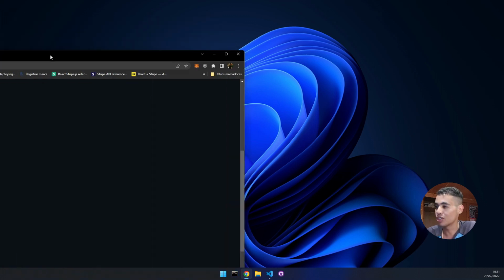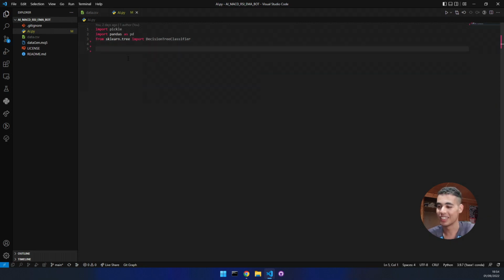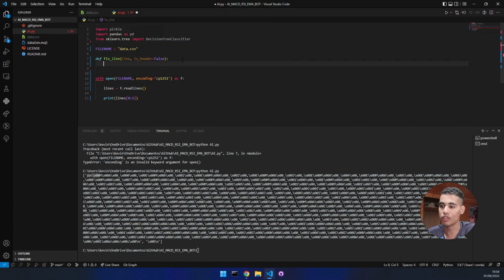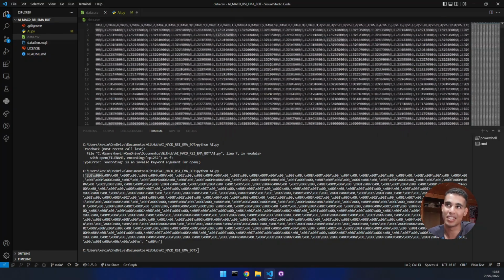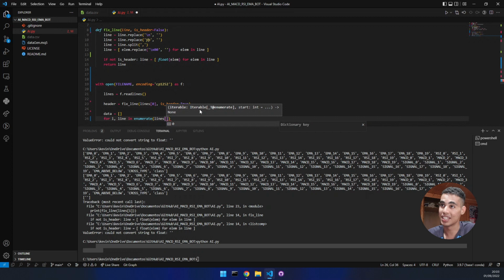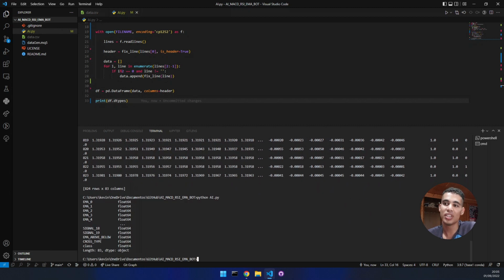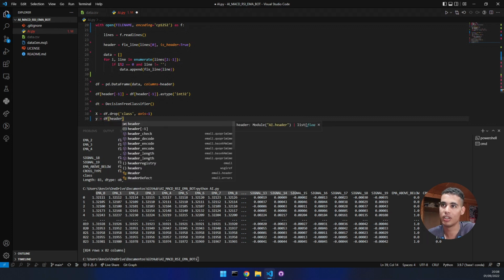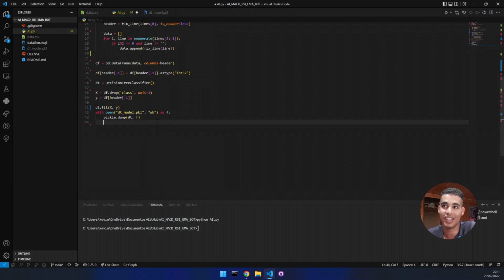TRADING BOT with AI - MACD, RSI and EMA - #2 Creating the AI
In this video I'm going to teach you how to create an AI based on data generated by us!!

Content of the video:
0:00 - Intro
0:50 - Github
1:31 - Code
19:02 - Outro